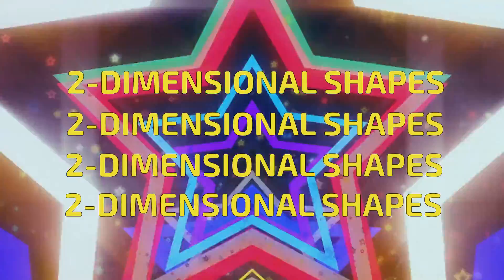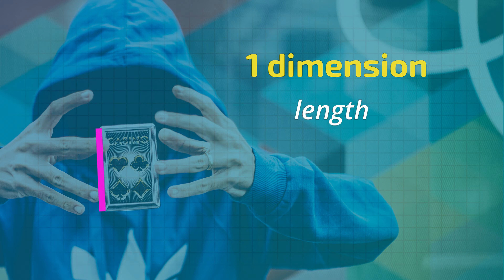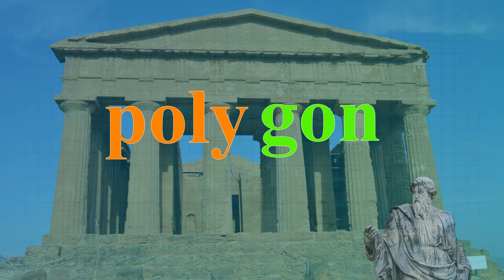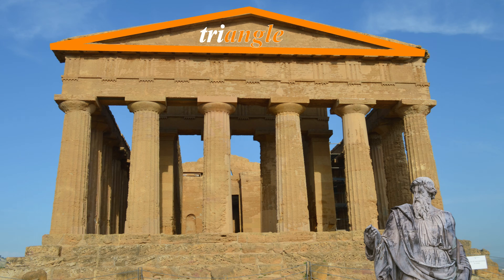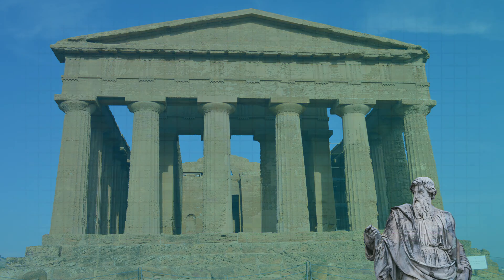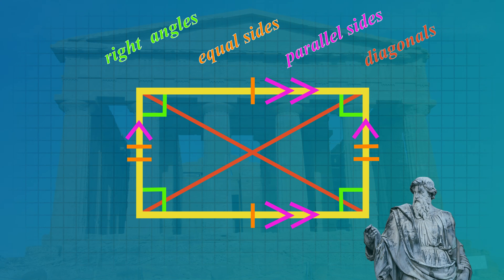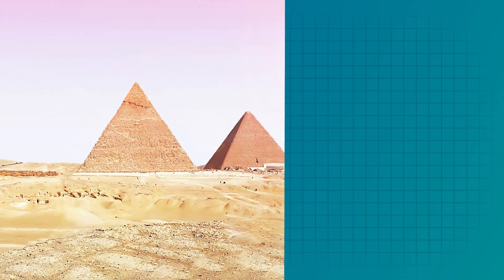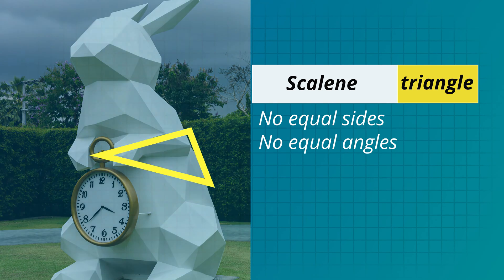Two-Dimensional Shapes - Polygons - Triangles, Quadrilaterals, Pentagons...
Learn about two-dimensional shapes and how to identify the different types of polygons.

00:00 Welcome
00:18 One, two, and three dimensional shapes
00:39 Polygons
01:57 Triangles (right-angled, equilateral, isosceles, scalene)
02:38 Quadrilaterals (parallelogram, rhombus, rectangle, square, trapezoid, kite)
03:39 Polygons with five or more sides (pentagon, hexagon,..., decagon)